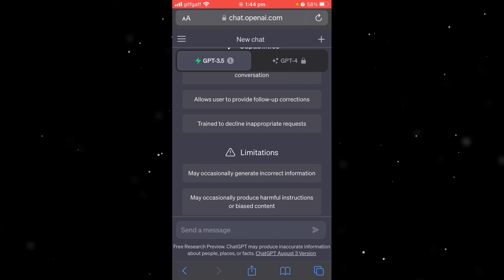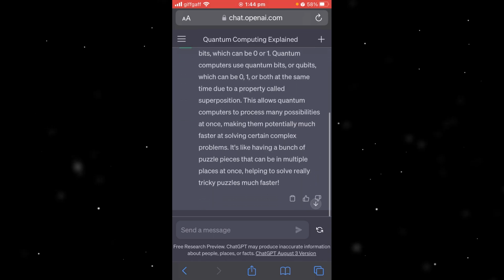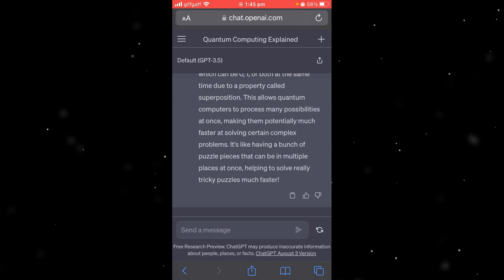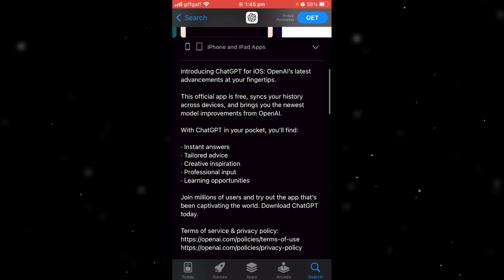How To Use ChatGPT On Mobile (2025 UPDATE!)